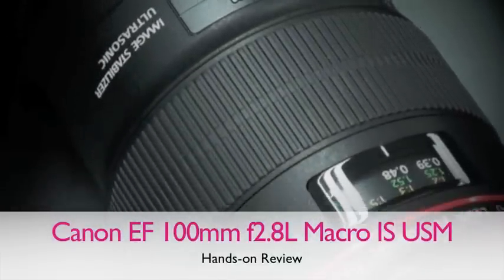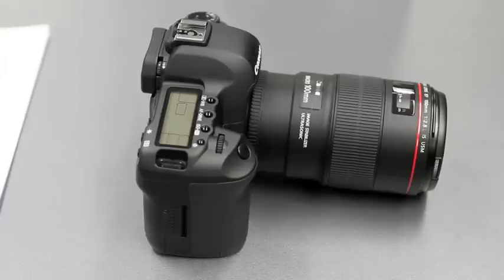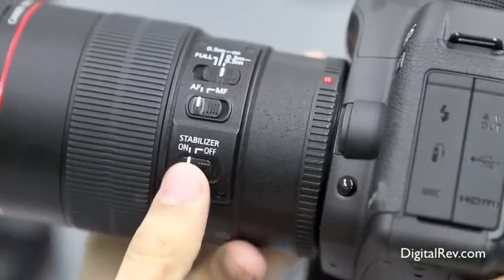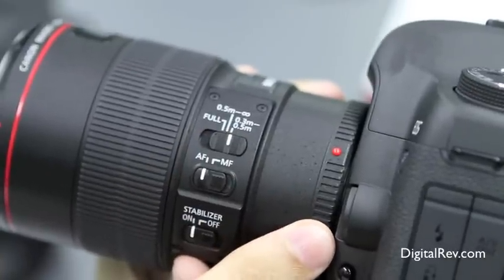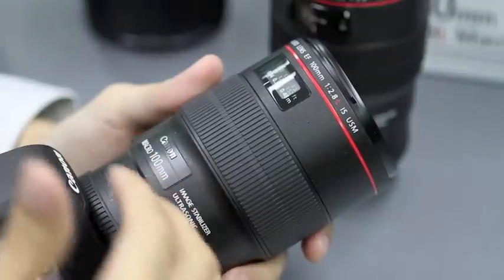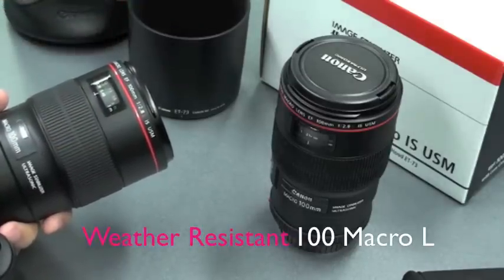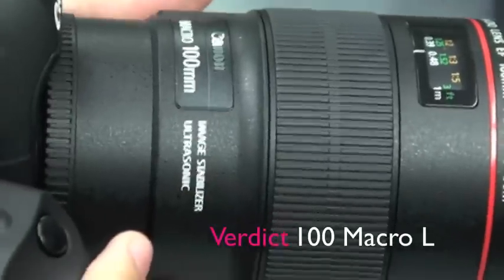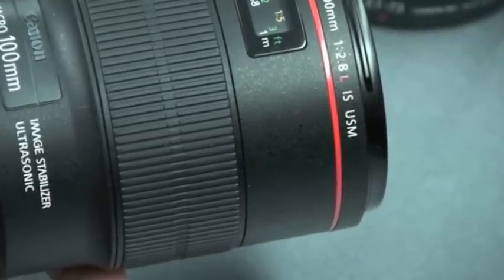Canon EF 100mm f2.8L Macro IS Lens - Hands-on Review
We tested the new Canon Macro 2.8L IS lens to see if it's worth the extra over the non-L non-IS version.

Fancy Reading?